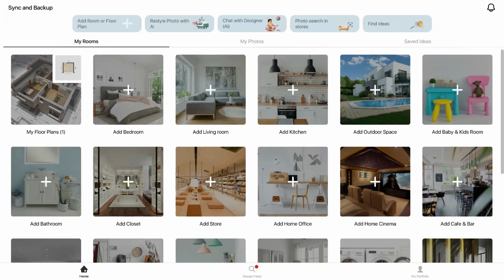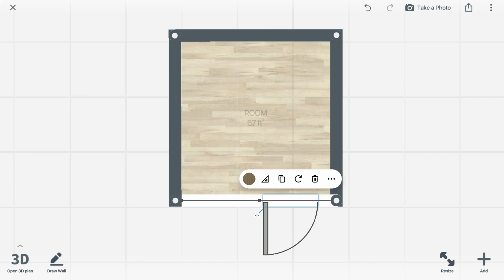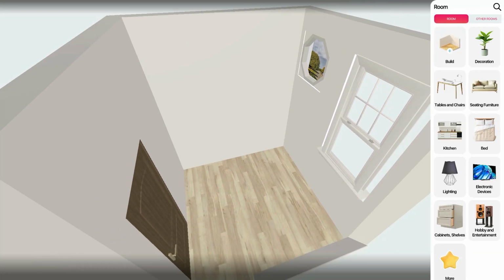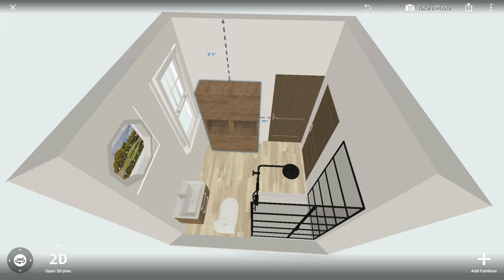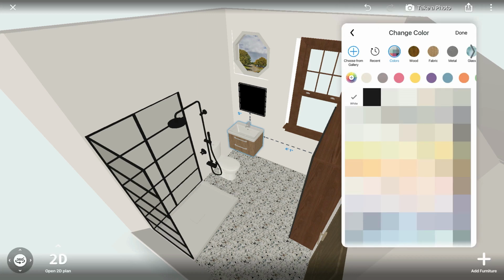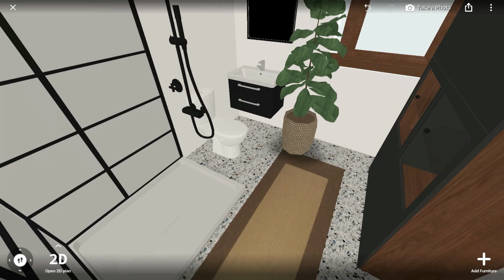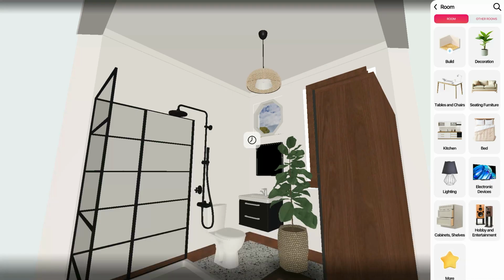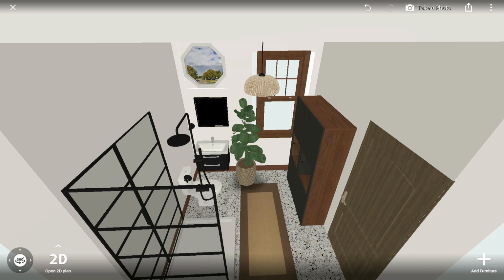Lets Design Master Bathroom Addition!!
Hello everyone! Now that the Office Makeover series is complete, we are excited to announce that we will be starting another major renovation project, which is the addition of a master bedroom bathroom! In this video, we will discuss the design process and also demonstrate how to use a room planner app to visualize the project.

App - Room Planner
Edited using Filmora